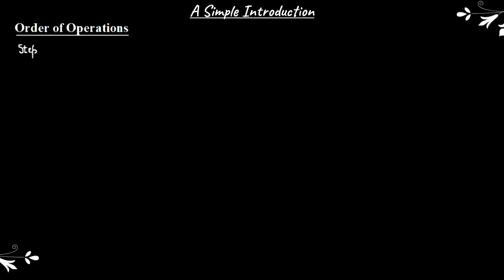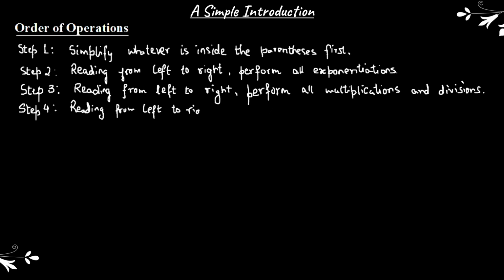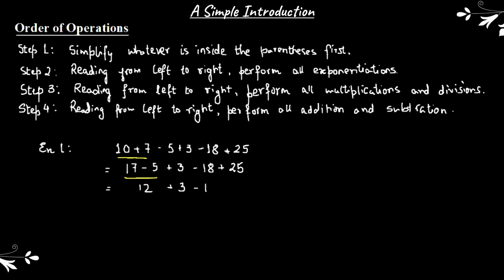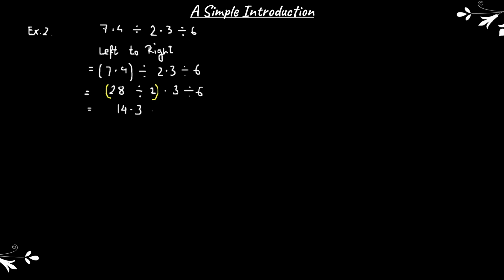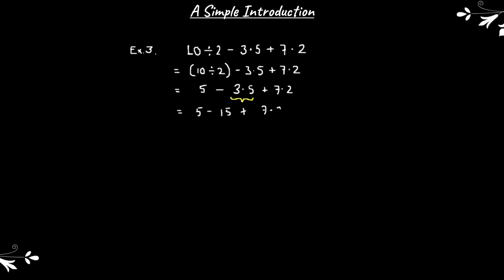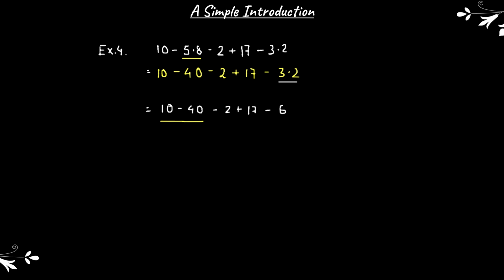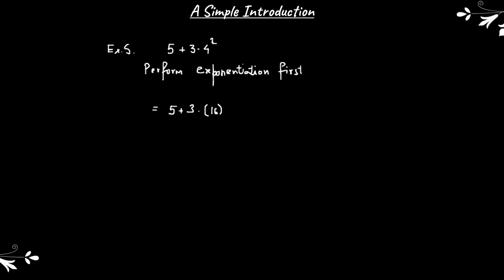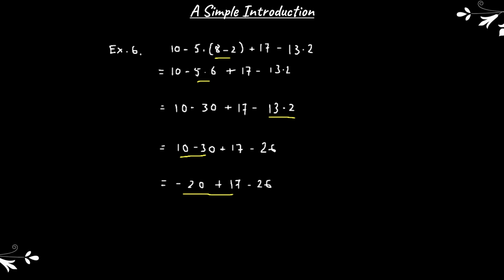Lecture 1 | A Simple Introduction to Algebra 2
You will learn the basics of algebra in this lecture by going over the order of operations and practising a few exercises.

00:11 Steps for performing orders of operations
01:14 Problem 1
01:51 Problem 2
02:35 Problem 3
03:23 Problem 4
04:18 Problem 5
04:51 Problem 6